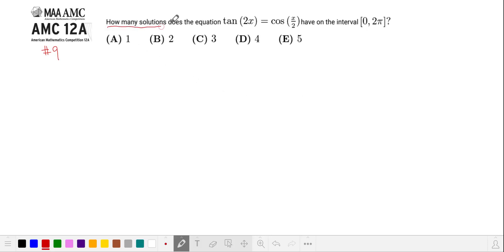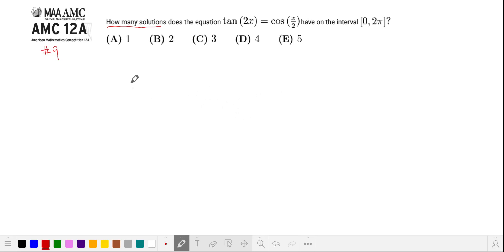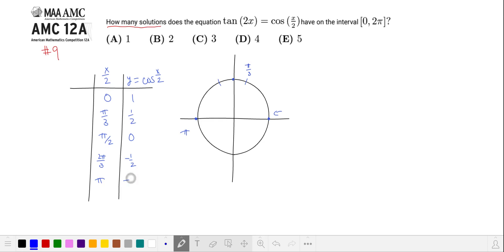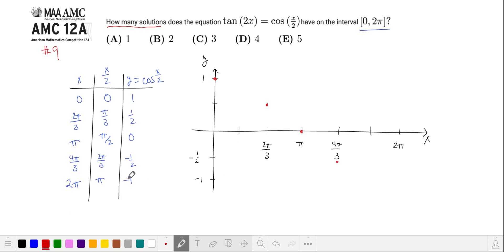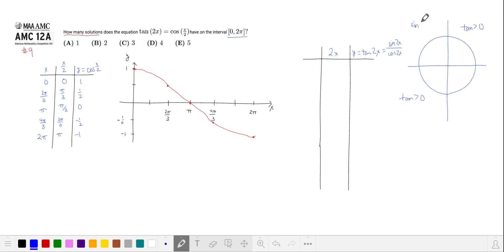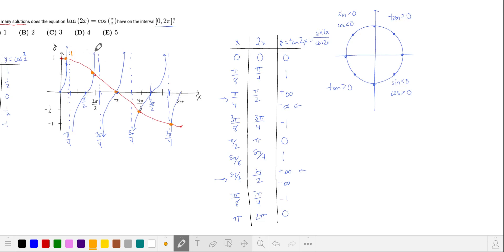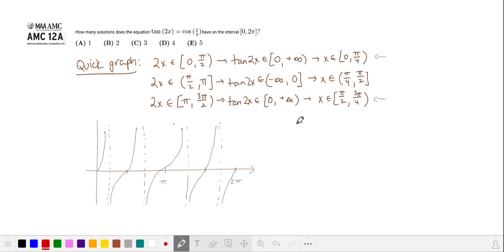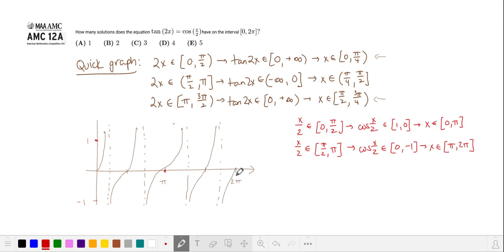2020 AMC 12 A #9 (Graph trig functions fast!)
How many solutions does the equation tan(2x) = cos(x/2) have on the interval [0,2pi]?

faster graphing method 5:14